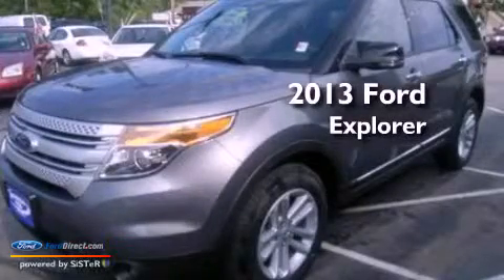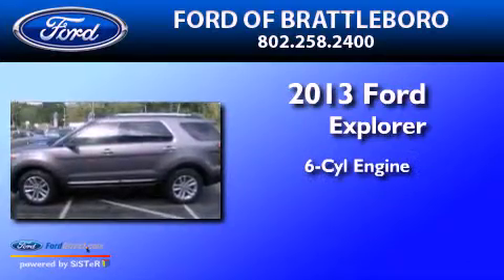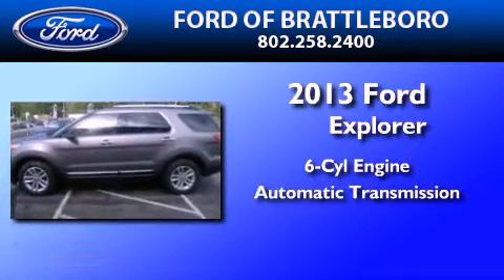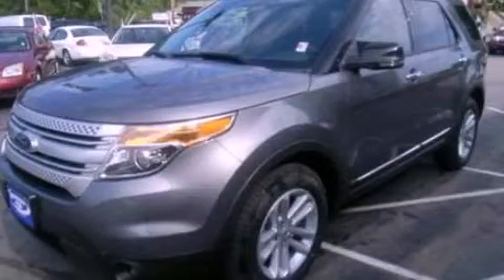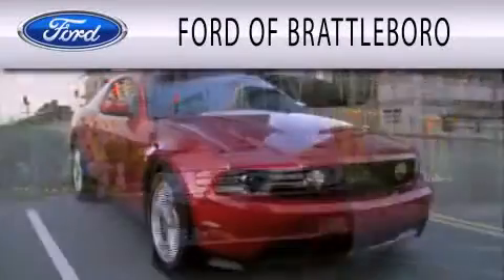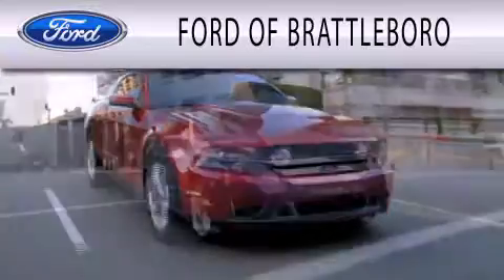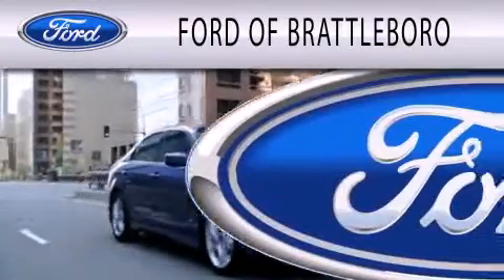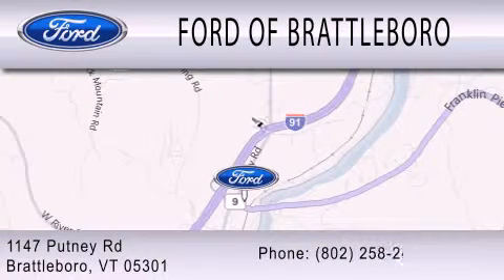2013 FORD EXPLORER Brattleboro VT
Year : 2013
 Make : FORD
 Model : EXPLORER
 Engine : 3.5L V6 24V MPFI DOHC FLEXIBLE FUEL
 Trans . : 6-SPEED AUTOMATIC
 Exterior : GRAY
 Miles : 3

 Stock : 2164